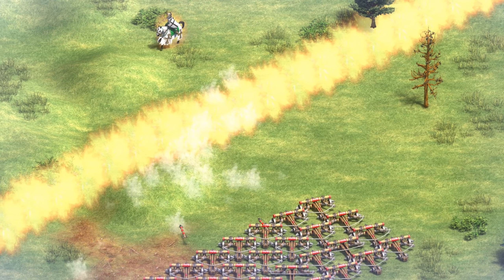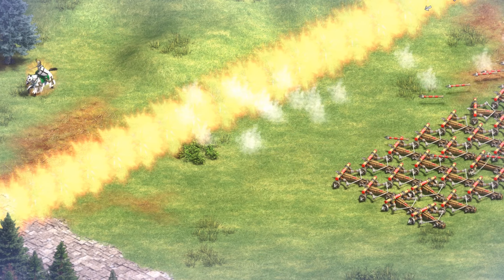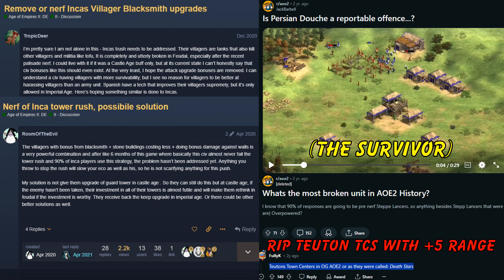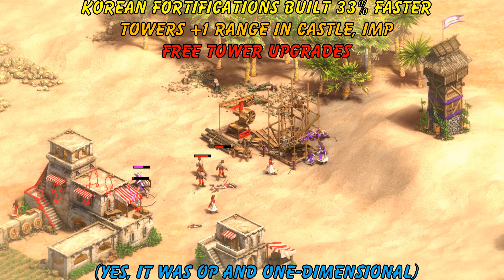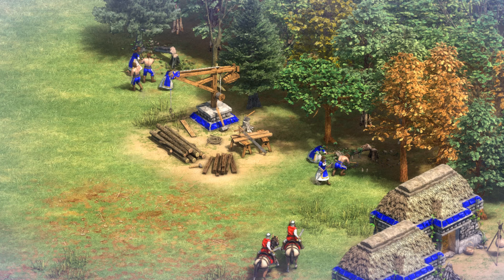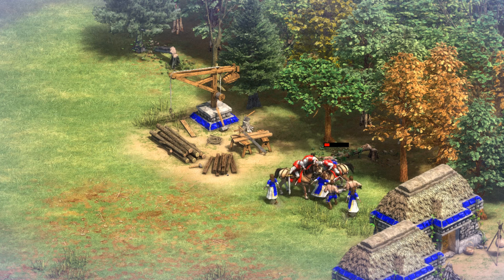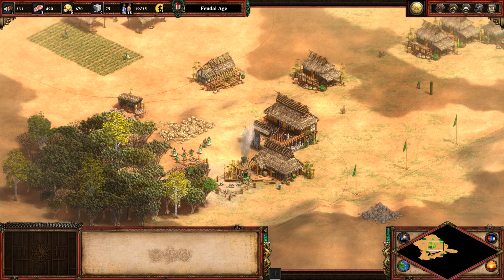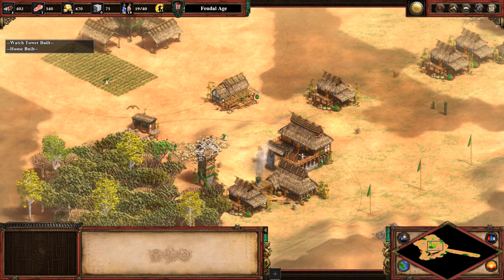Auras For Defensive Bonuses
Let's look at how proximity effects can be used to encourage intended use of so-called "defensive bonuses."  I won't be discussing "magical"-type auras, but they're the clearest visual representation of the broader topic that I'm talking about in the video.